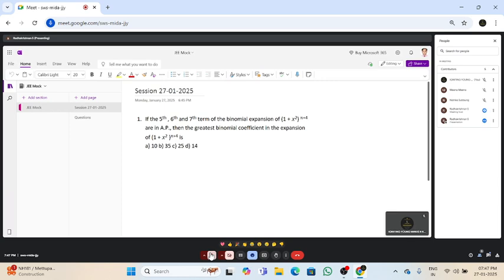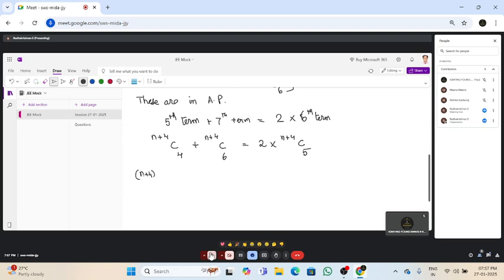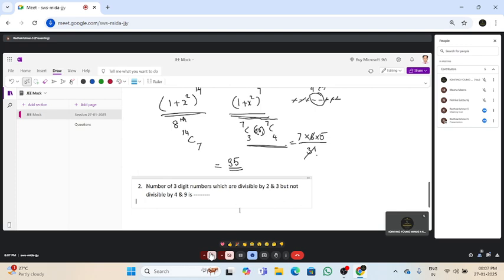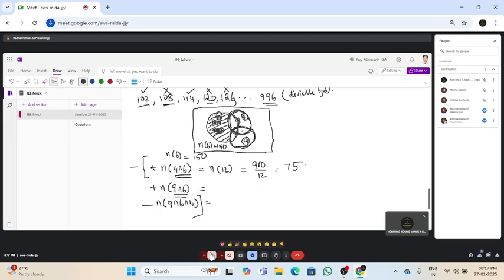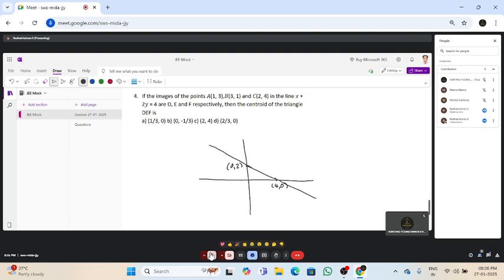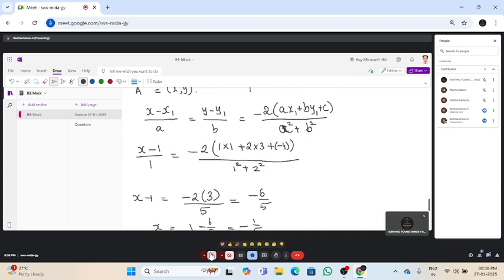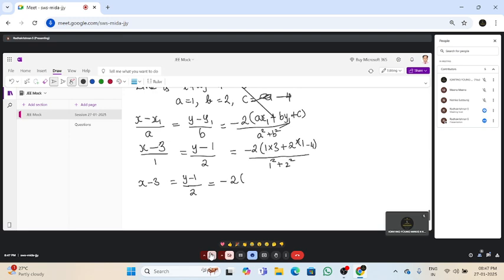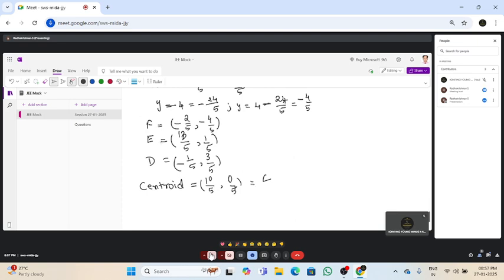JEE MAIN 2025 QUESTION PAPER DISCUSSION / MATHS CLASS DT JAN 27, 2025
JEE 2025 QUESTIONS AND ANSWERS SOLUTIONS